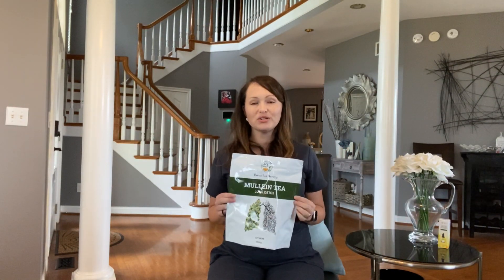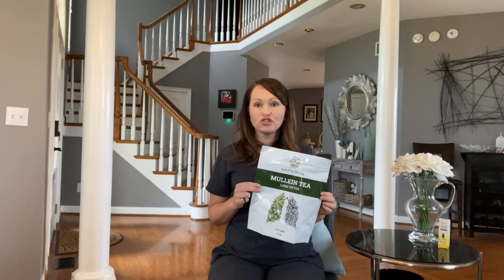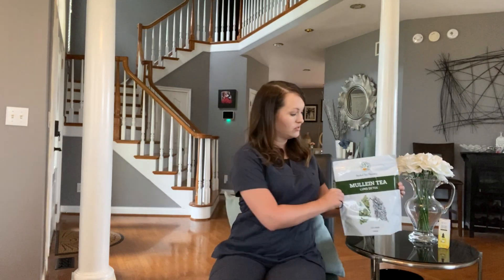Improve Lung Function With Pursed Lip Breathing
Cleanse, Heal & Strengthen Your Lungs With  Herbal Tea Therapy!